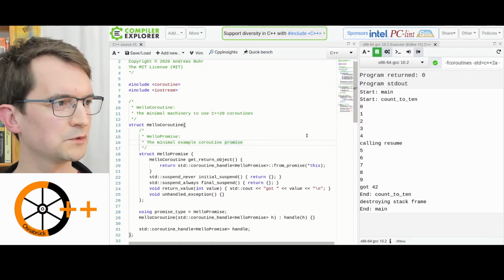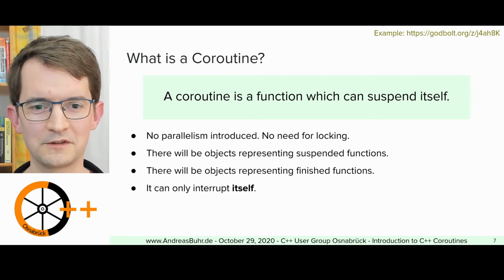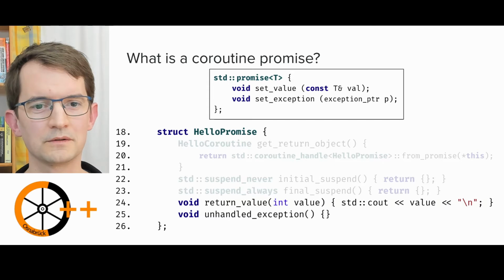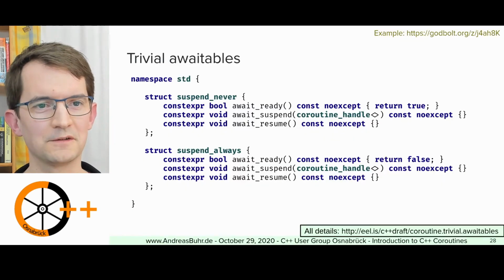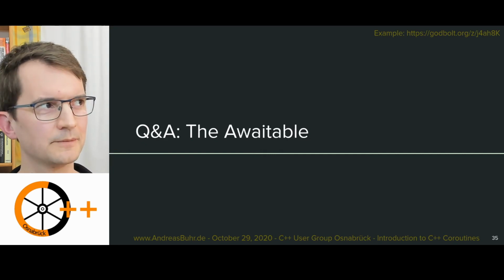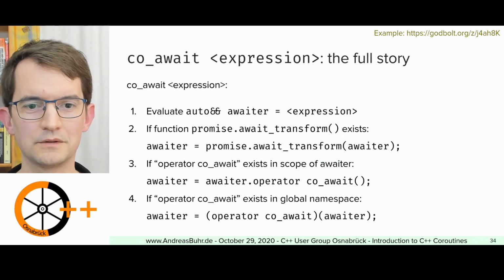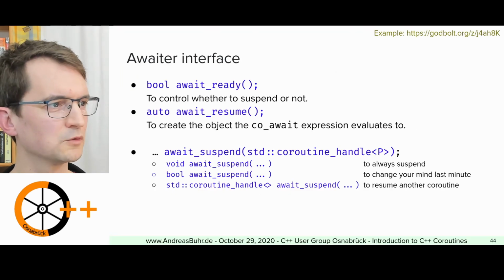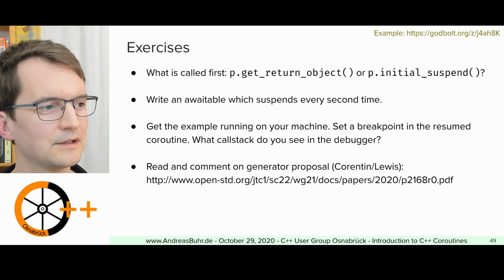Andreas Buhr: C++ Coroutines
Video recording of the online meetup on October 29th 2020.

Title: Andreas Buhr: Introduction to C++20 Coroutines

C++20 brings four major new features: concepts, coroutines, modules, and ranges. In this meetup, we will have a hands-on introduction to coroutines.

Coroutines are a long awaited feature in C++. They finally arrived in C++20 after being available in many mainstream programming languages like Go, Python, or Kotlin for several years.
Coroutines allow to formulate multiple threads of execution existing at the same time without using operating system threads and without worrying about parallelism and locking. While the concept is rather simple, starting to work with coroutines in C++ can be challenging because there are numerous customization points.
In this session, you will survey the fundamental building blocks for coroutines and the associated concepts. During this workshop, there will be multiple hands-on exercises where you write your own coroutines using compiler explorer.